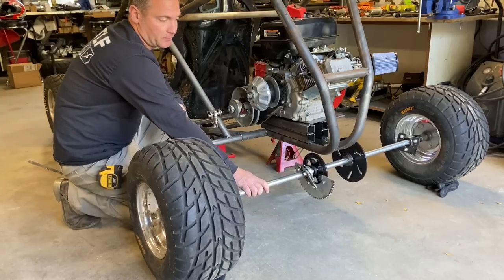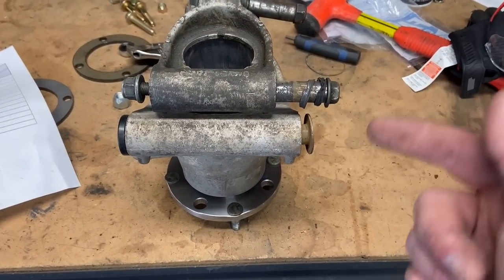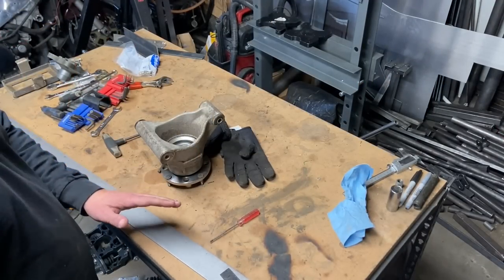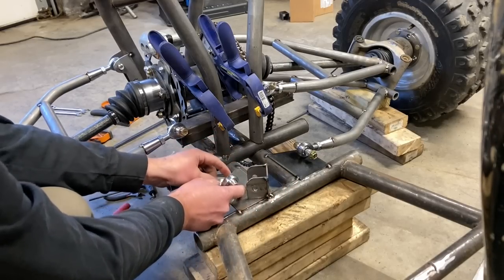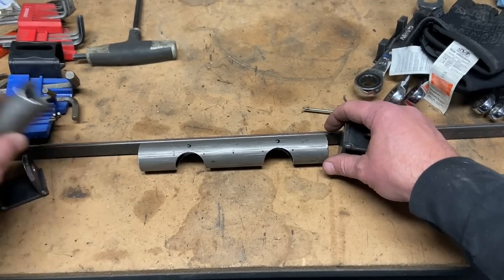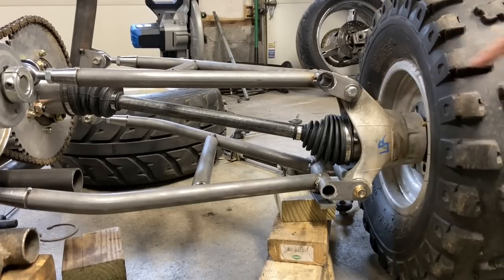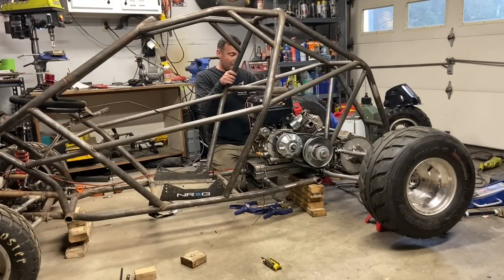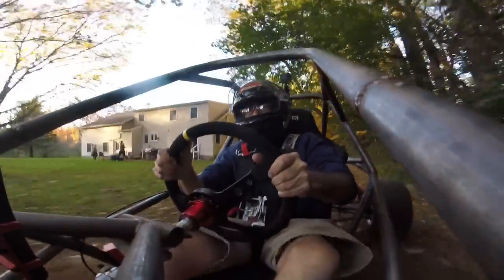Budget Go Kart / Crosskart IRS Upgrade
The budget kart is turning out to be a blast to build and drive!  I personally enjoy making something with low hp into a fun and well balanced race machine.  This is the first step towards that goal.  The rear end is tested and I'll start getting together some special packages for the VF-1 builders out there.

-Kyle